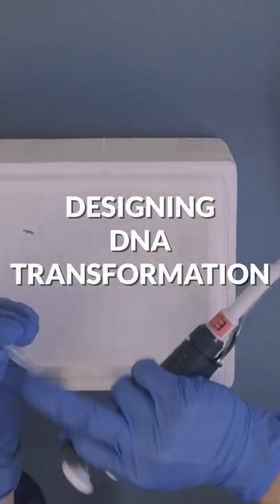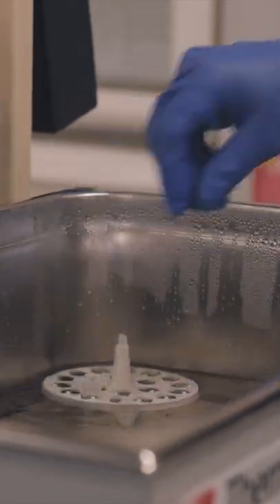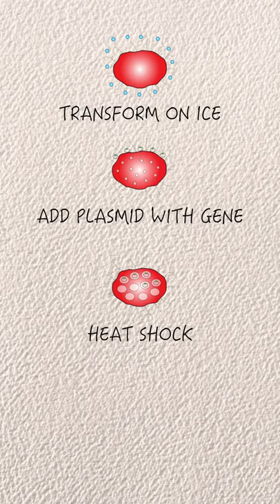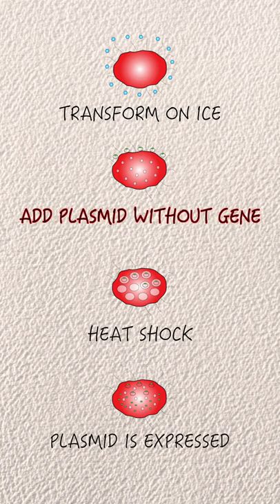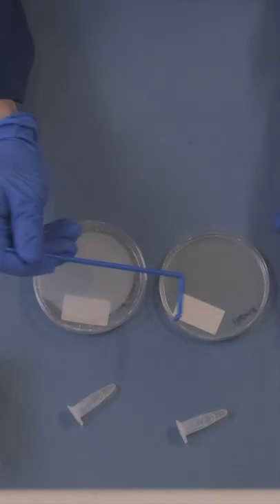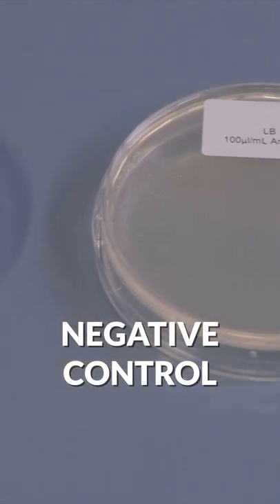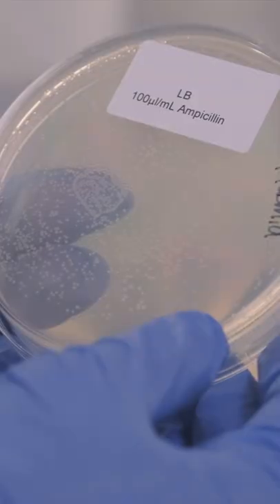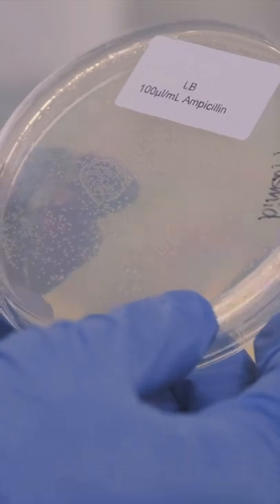How to design DNA transformation experiments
How to design DNA transformation experiments to express new genes inside bacterial cells.

My name is Jack Wang, a microbiologist and science educator, and the 2020 Australian University Teacher of the Year.  The blog post accompanying this video